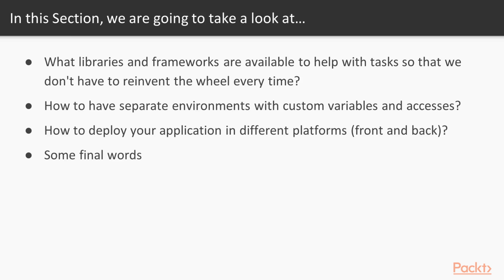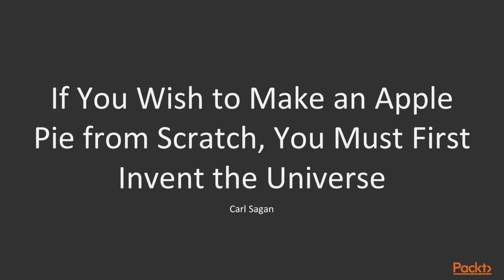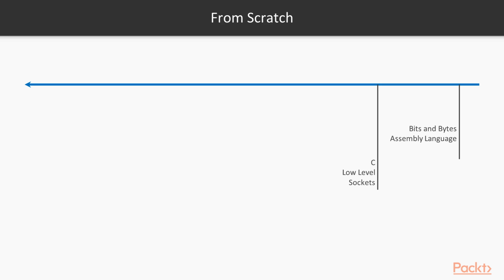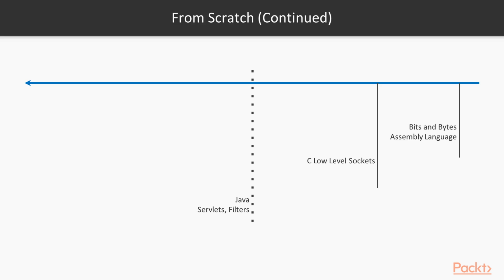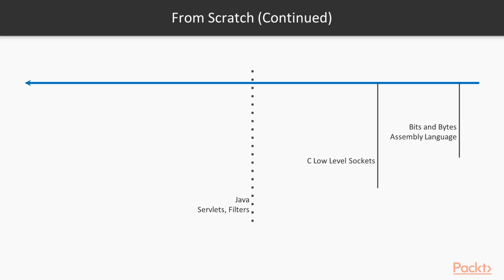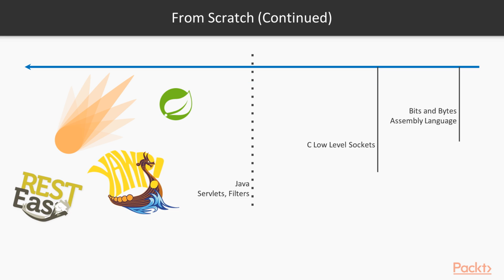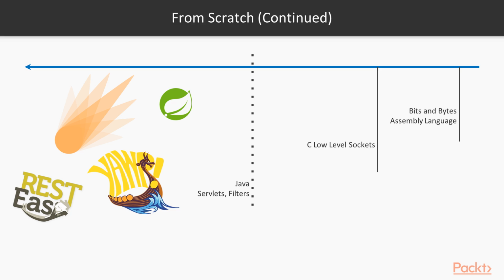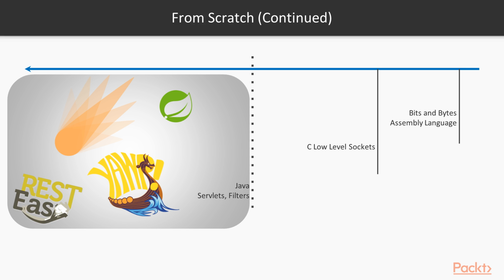Hands-On RESTful Web Services with Java 11: Everything From Scratch!|packtpub.com